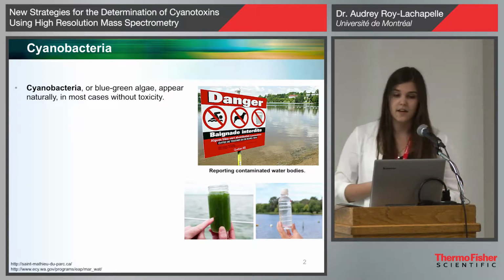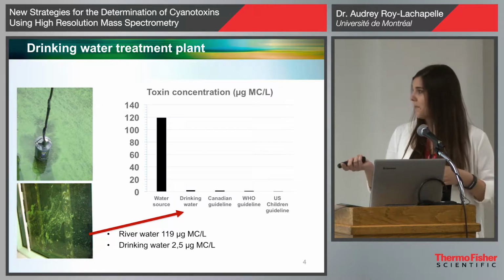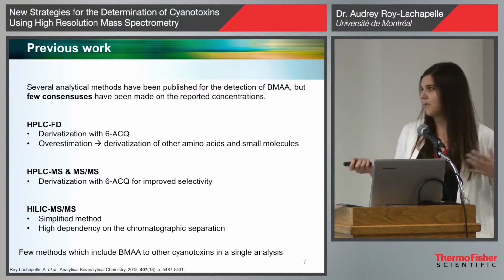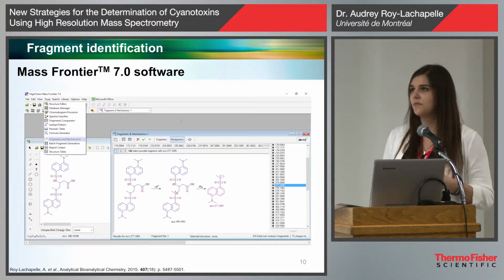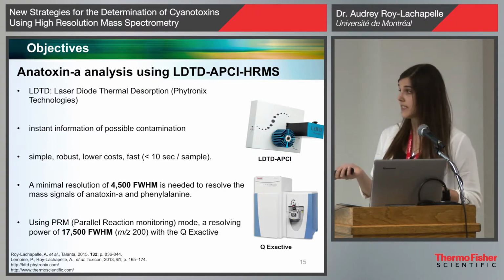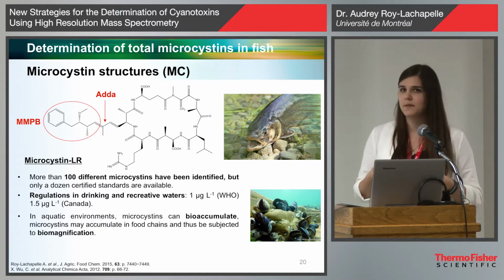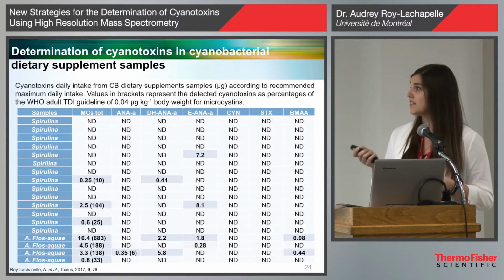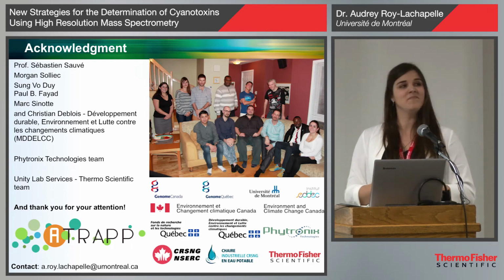New Strategies for the Determination of Cyanotoxins Using High Resolution Mass Spectrometry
Cyanotoxins, toxic cyanobacterial metabolites, appear naturally in cyanobacterial blooms. As a result of climatic changes and eutrophication of water bodies caused mainly by agricultural wastes, there is an increase in harmful algal blooms. Cyanotoxins represent a long-standing challenge in analytical field due to their diversity and complexity. Also, a lack of certified standards available limits the determination of the overall toxicity of a contaminated area. Fortunately,  implementation of high-resolution mass spectrometry (HRMS) in environmental chemistry offers valuable tools for determination of emerging contaminants. We report the use of HRMS based on high-resolution mass spectrometry (HRMS) for assessment of different cyanotoxins through chemical derivatization and with the study of fragmentation patterns in conjunction with the Mass FrontierTM 7.0 Software developed by HighChem. Identification of specific fragments and accurate mass detection can eliminate major interferences.